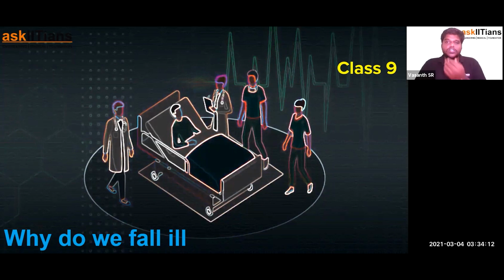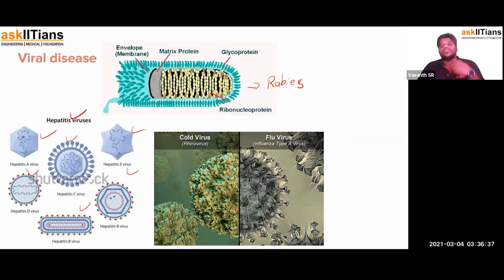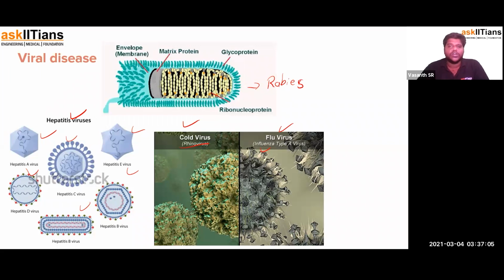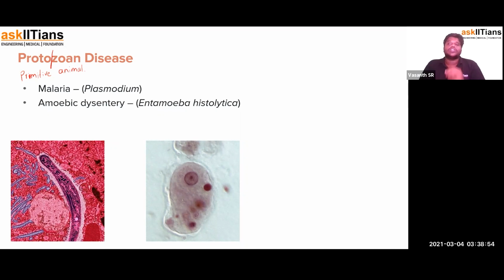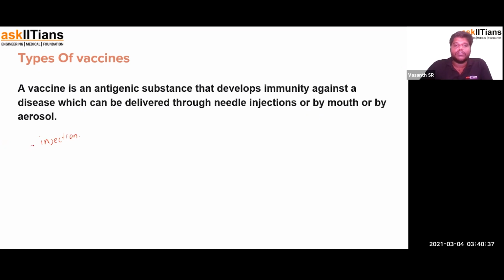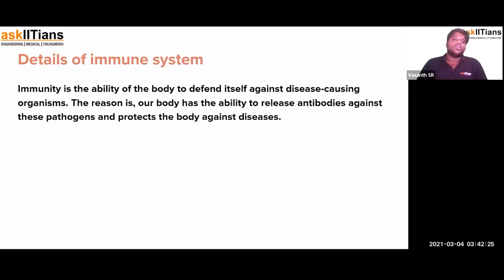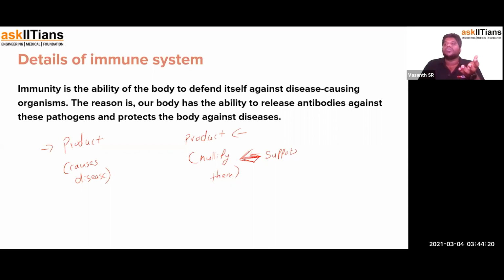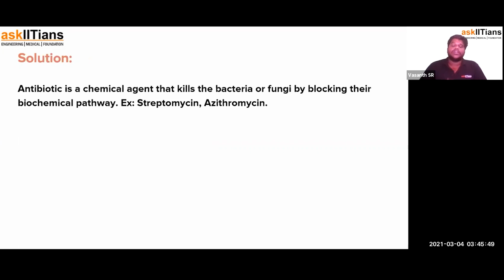Protozoan Disease | Lecture-4| Why do we fall ill?| Biology | Grade-9 | JEE | NEET | Olympiads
🌟 Introducing AskIITians YouTube Channel Playlist for Class 9th Biology - Why do we fall ill?🌟

Vasanth S R sir has explained Why do we fall ill? | Viral disease, Protozoan Disease, Types Of vaccines, Details of immune system

For more information on force and pressure, refer to our revision notes on Class 9 Science